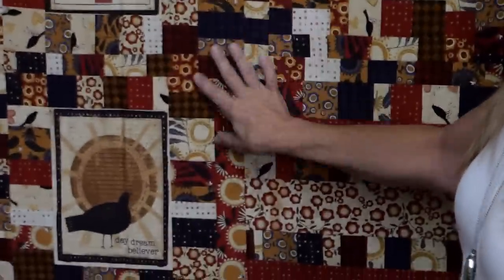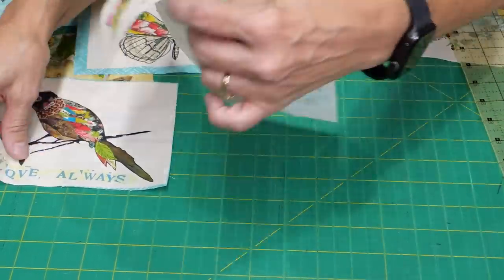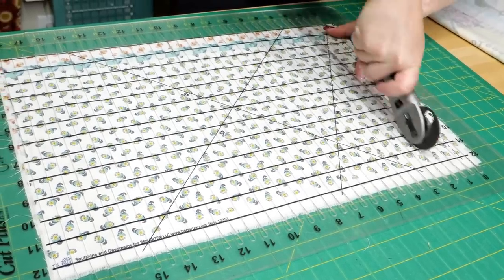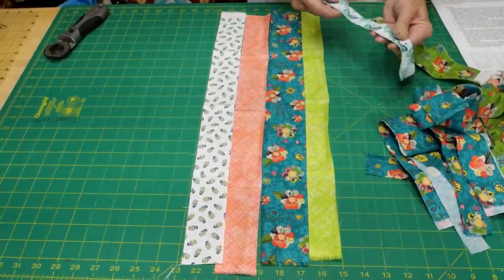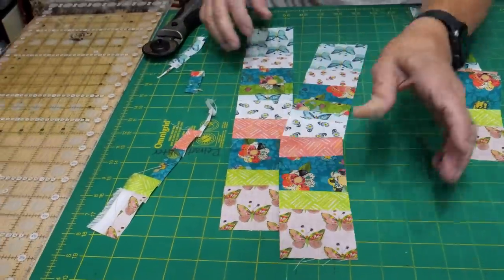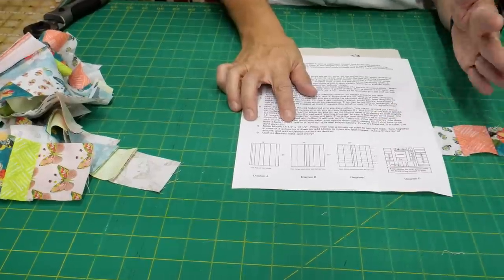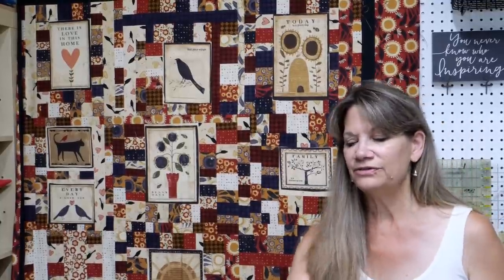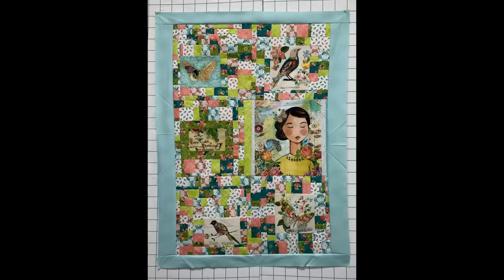Crumb Quilting with the Fabric Patch! Use up some stash with your favorite panel FUN for all ages!